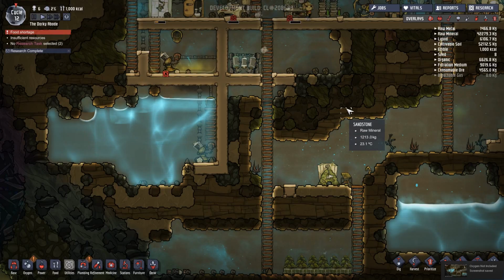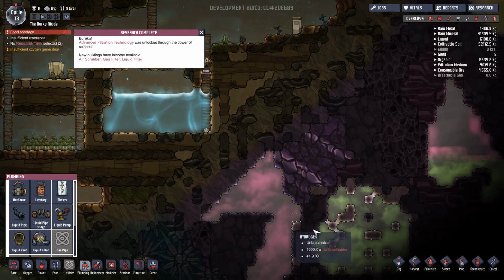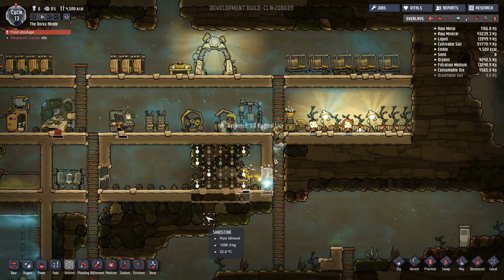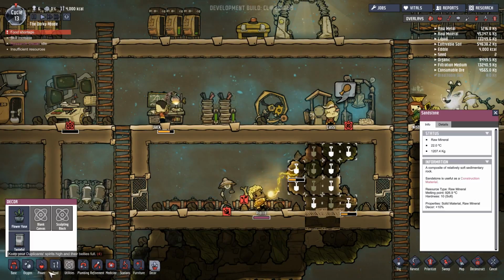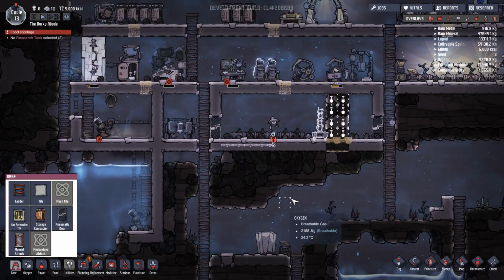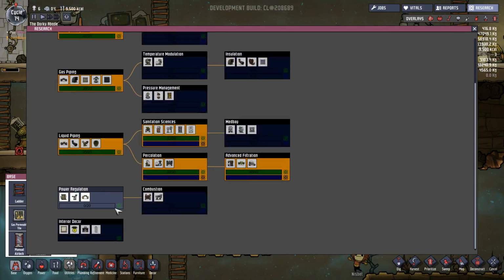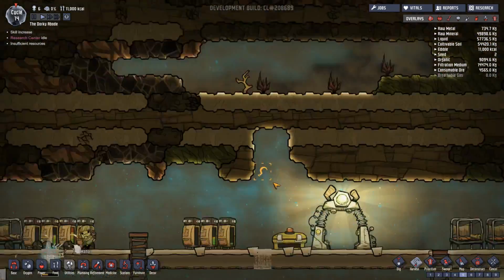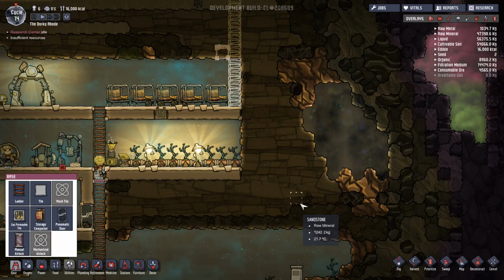Oxygen Not Included - Episode 5